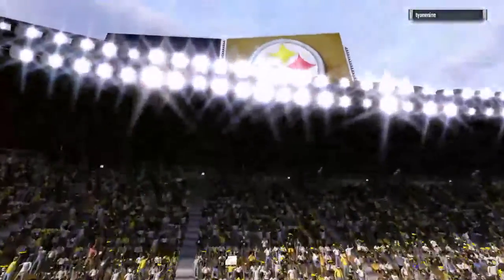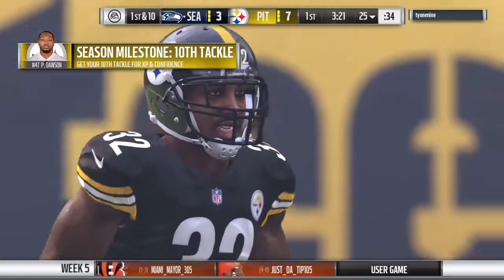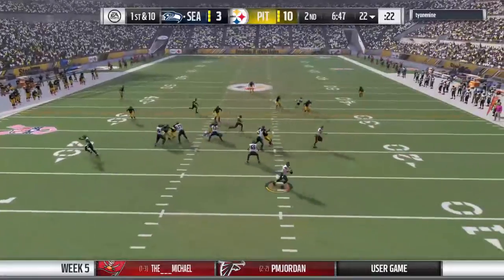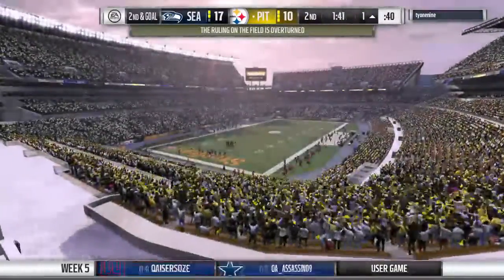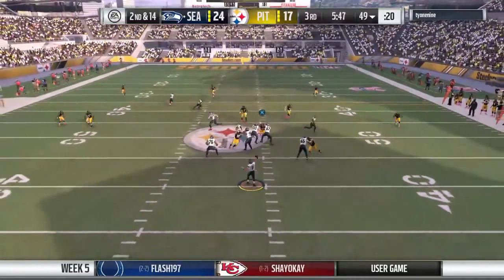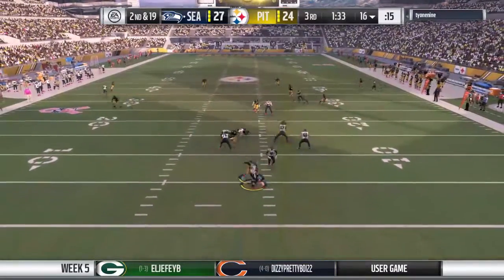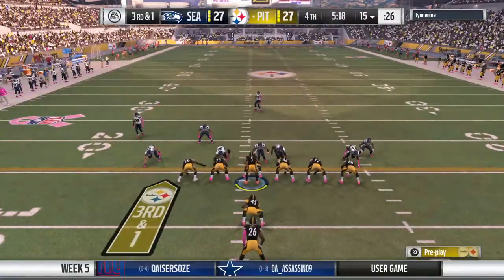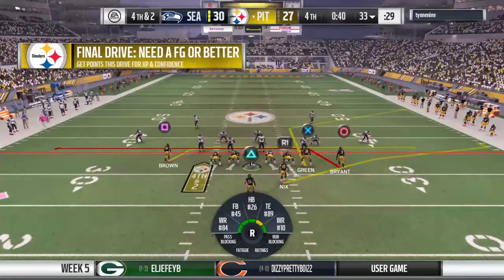VaGixxer's Live PS4 Broadcast